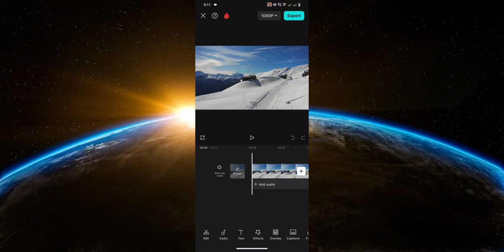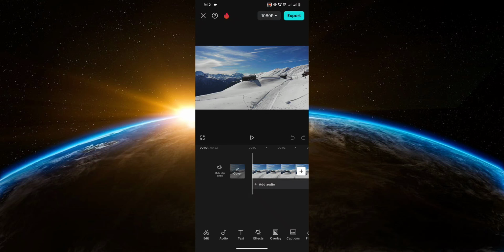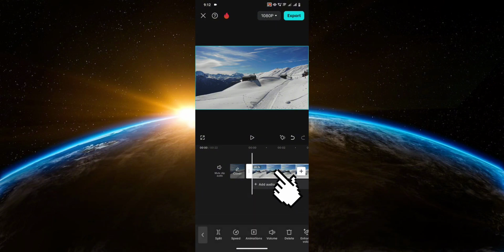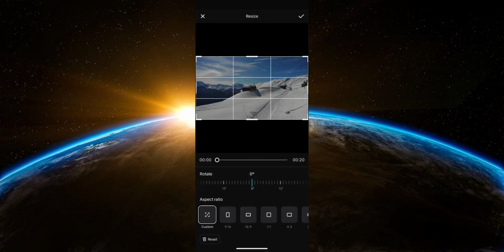How to Make a Video Full Screen on YouTube (Capcut Tutorial)